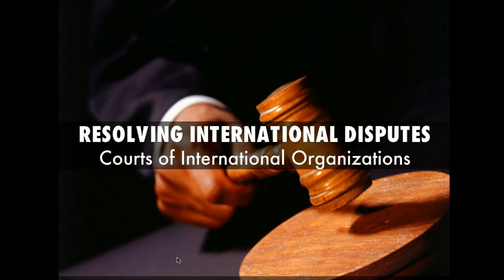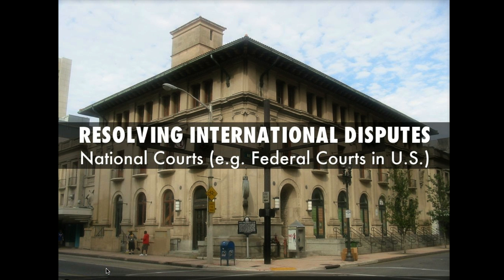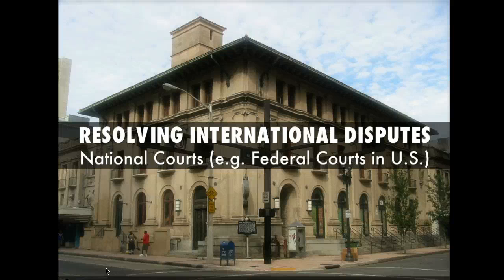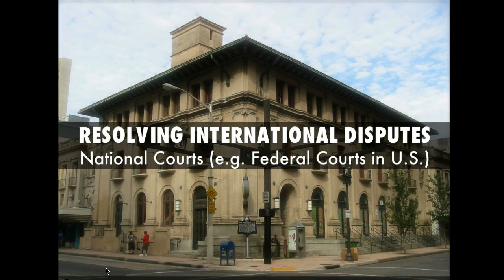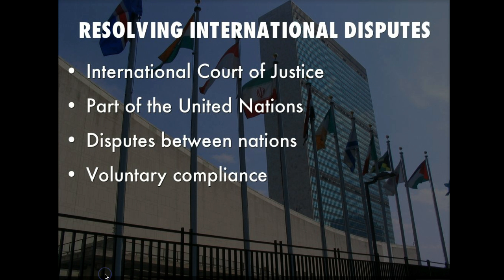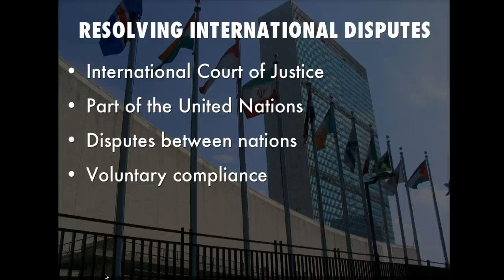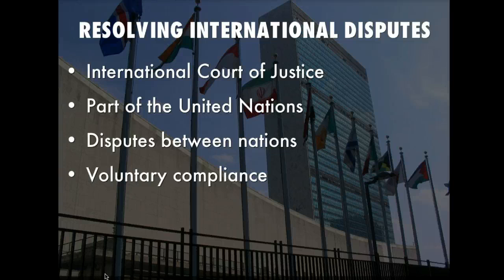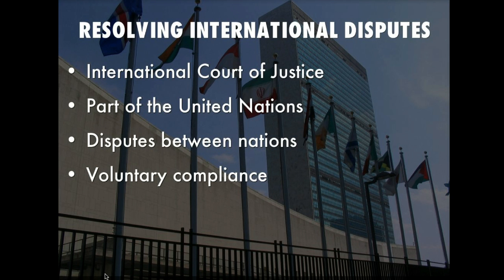International Law-Resolving Business Disputes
international law, arbitration, world court, international court of arbitration